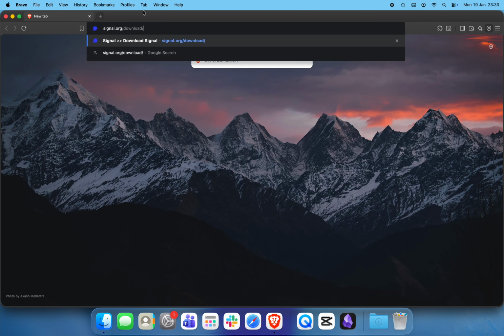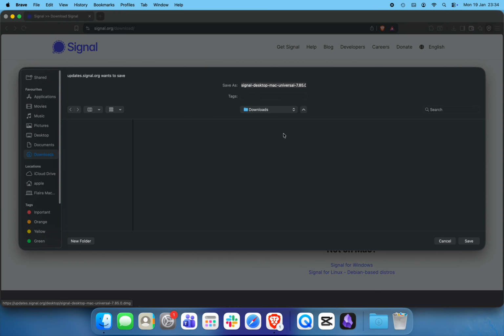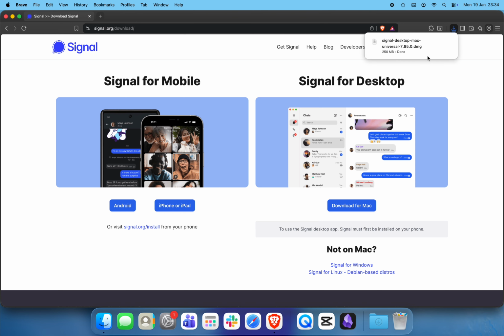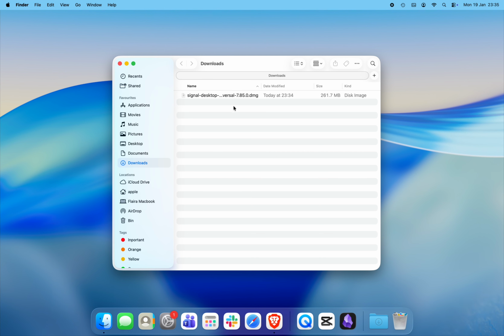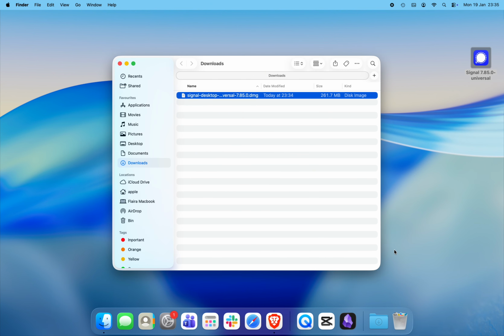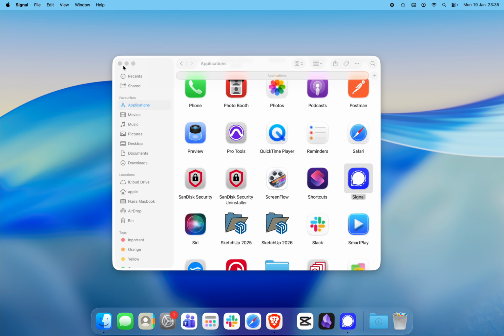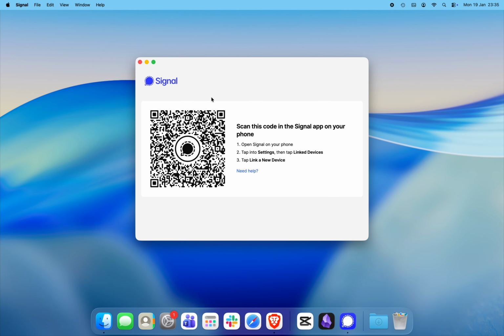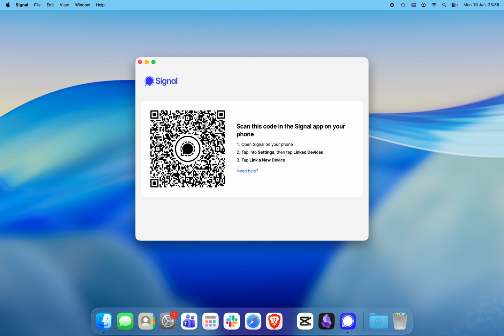How To Download and Install Signal Desktop on Mac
How to download and install Signal Desktop on Mac, step by step.